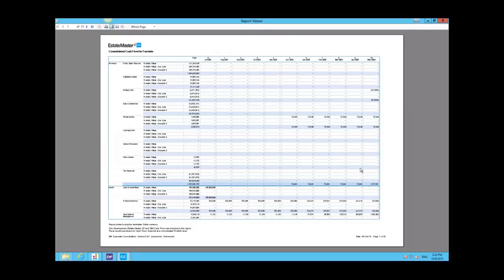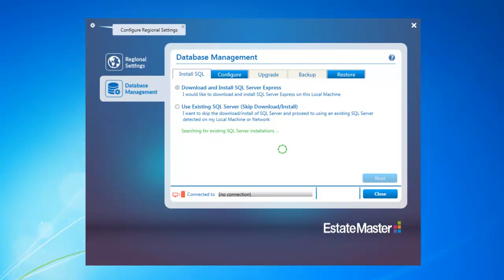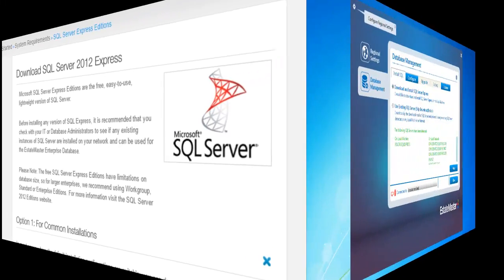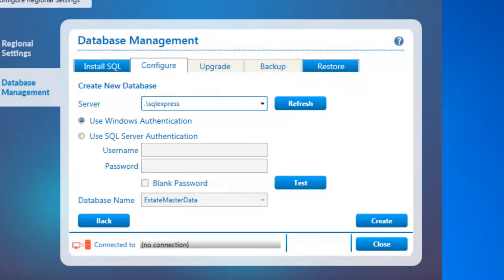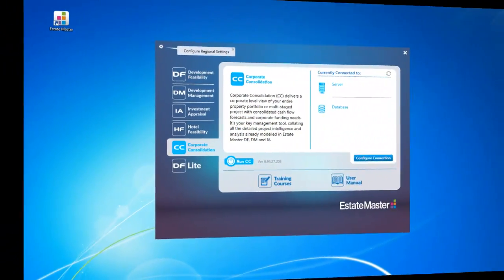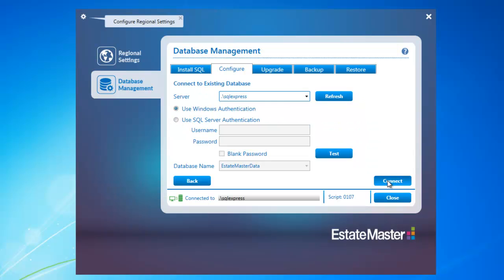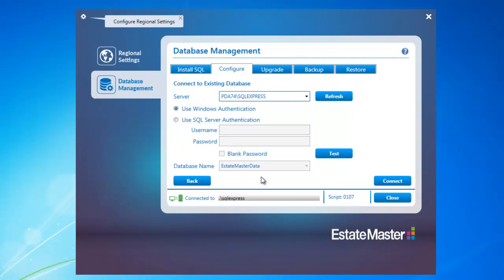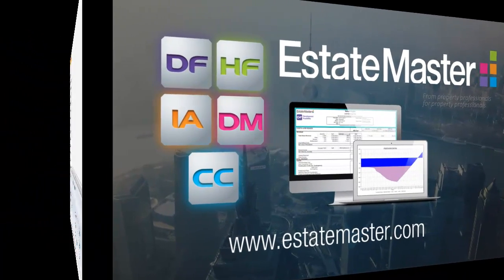EstateMaster Database Management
How to both create a new EstateMaster Enterprise Database, and connecting to an existing Database.